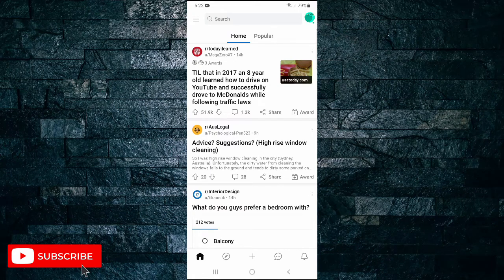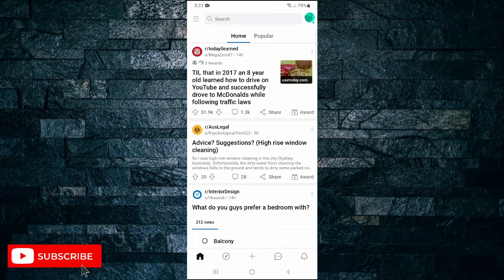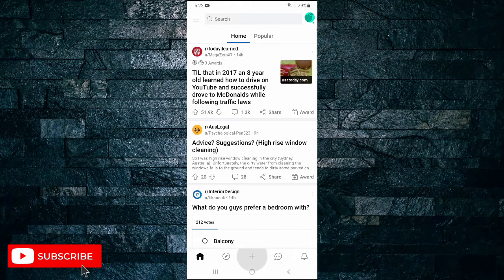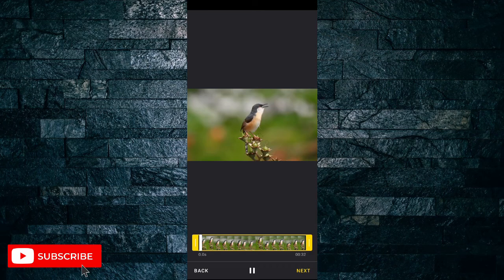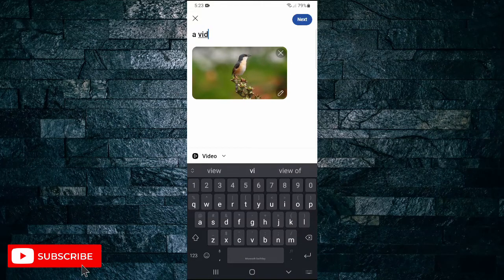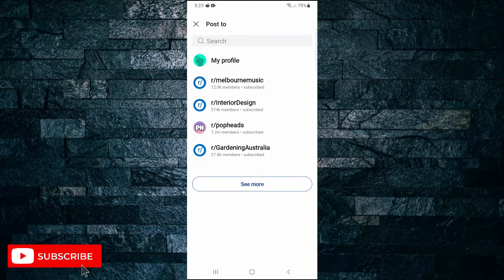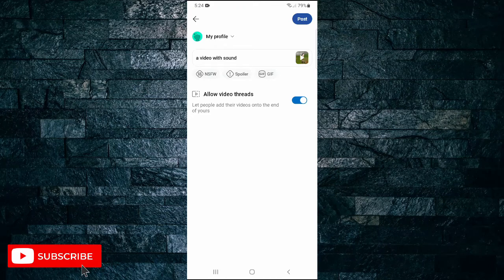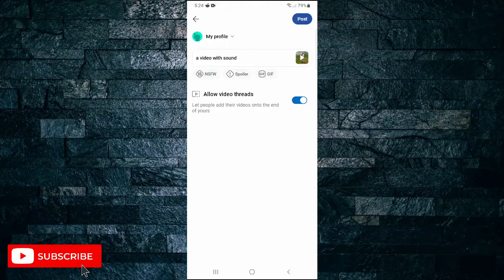How to Upload Videos With Sound on Reddit | Easy Tutorial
How to Upload Videos With Sound on Reddit | Easy Guide

Learn how to upload videos on Reddit with sound